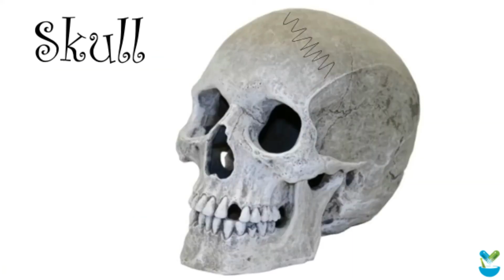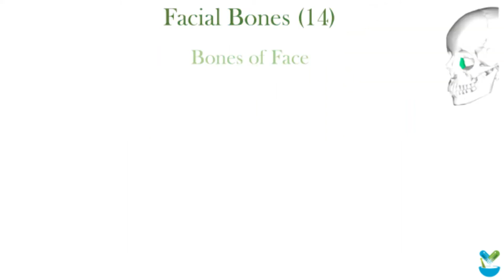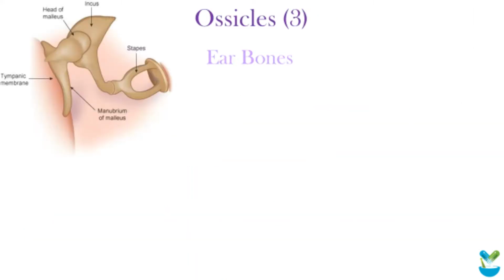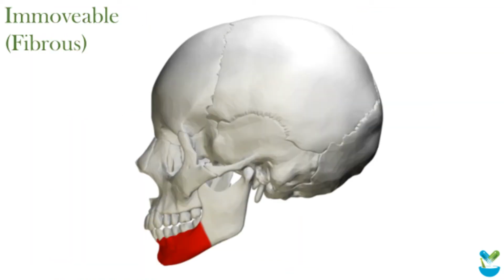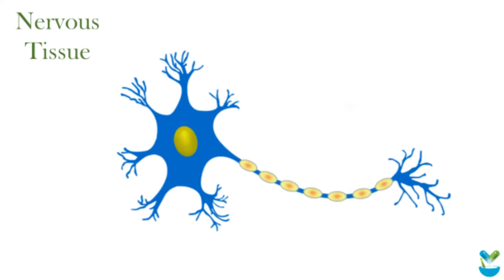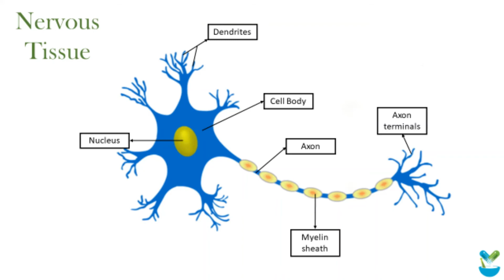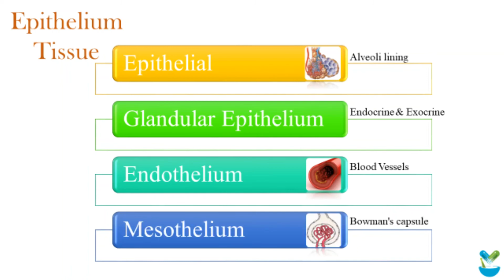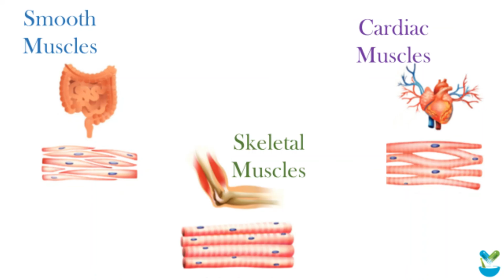Chapter 01 - ii | Skull Anatomy, Joints & Tissues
This video demonstrates the basic human anatomy of superior skeletal system, tissue types and our very own fun technique to think of medical terminologies using simplified mnemonic.

Kindly, help us out to be a virtual helping hand for students looking for simple explanation by spreading the word and sharing our videos with in your friends & family circle.

Also join my Facebook page, if you need further clarifications. (Detailed answers)

Search Engine used: Google
Links for our pervious videos